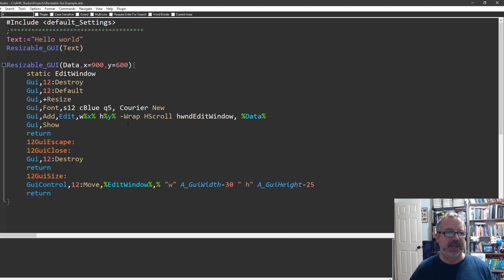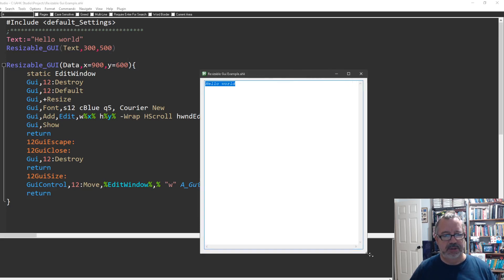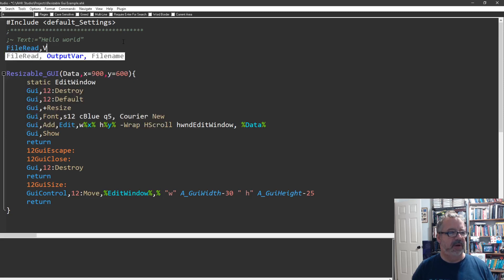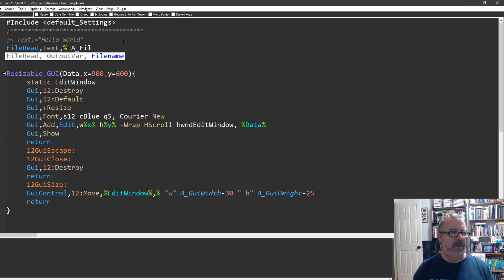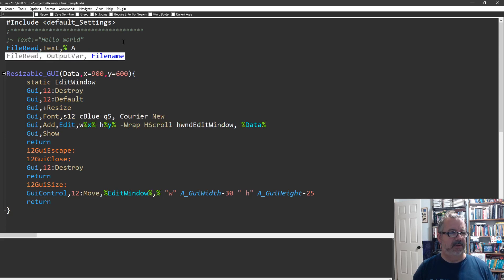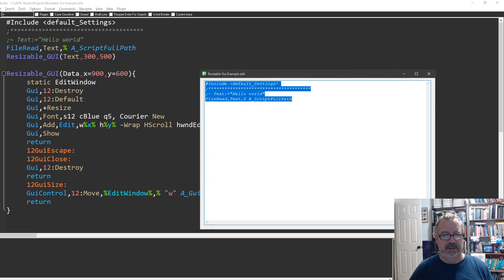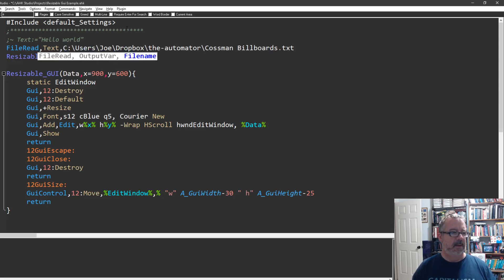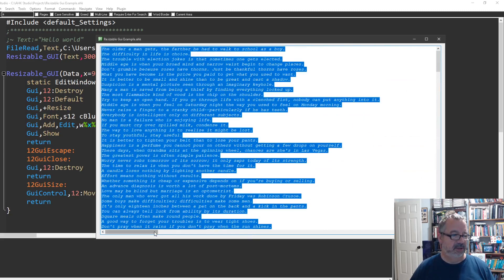How to easily create a Resizable GUI in AutoHotkey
In this AutoHotkey tutorial I show you how to easily create a Resizable GUI in AutoHotkey.   GUIs are easy in AutoHotkey.  This brief AutoHotkey GUI tutorial I show how to

I used to use it a lot more (before I had access to the Debug window in AHK Studio and Output Window in SciTE4AutoHotkey

BTW- if you'd like to create beautiful GUIs, you can take our Intro to GUIs course for AutoHotkey